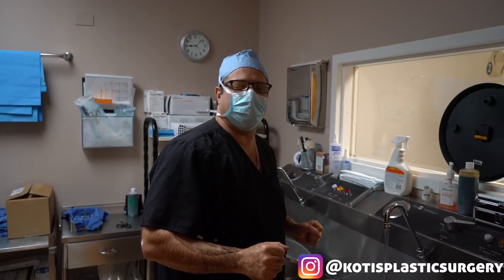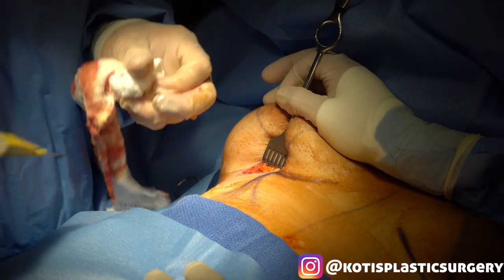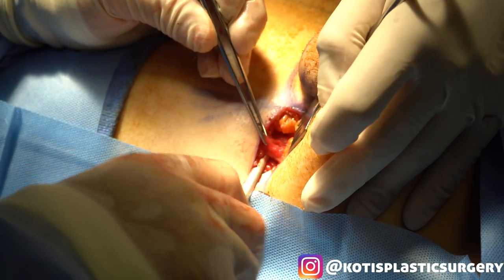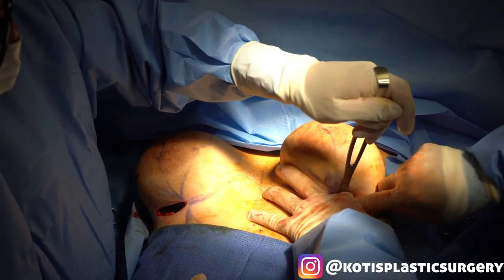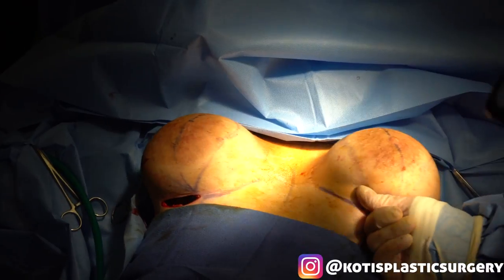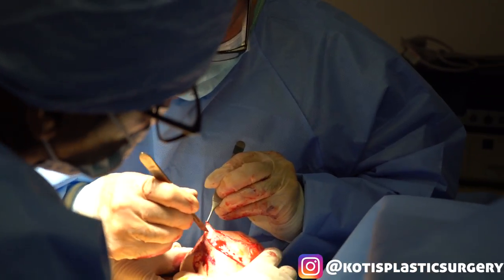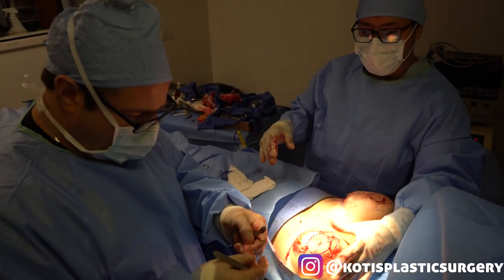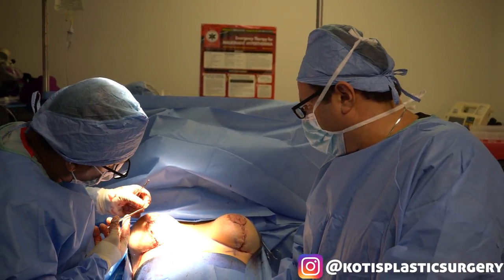Breast Augmentation and Lift || CHICAGO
Today Dr. Kotis takes you through a breast augmentation and lift surgery.